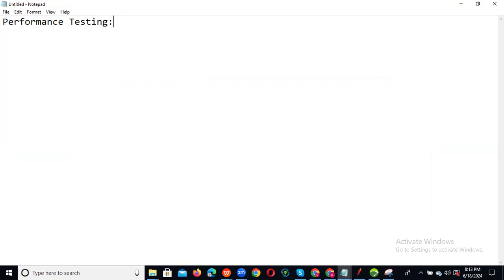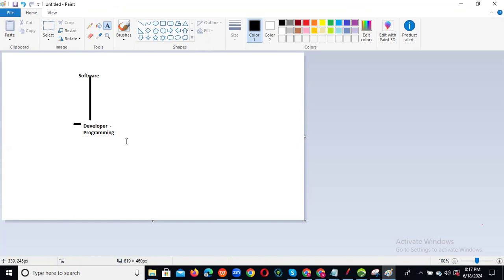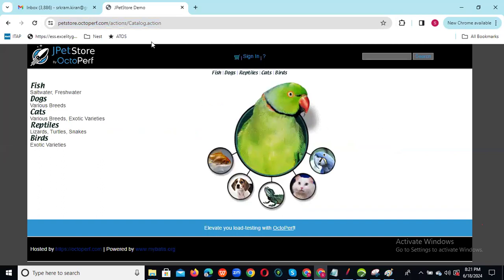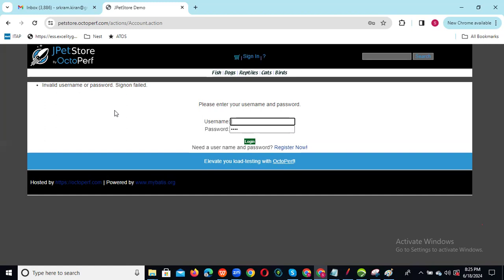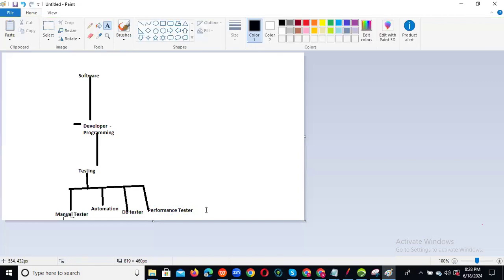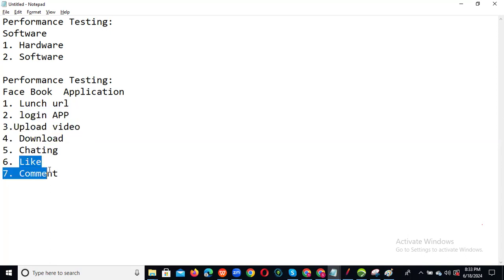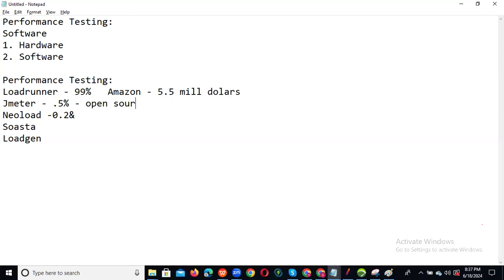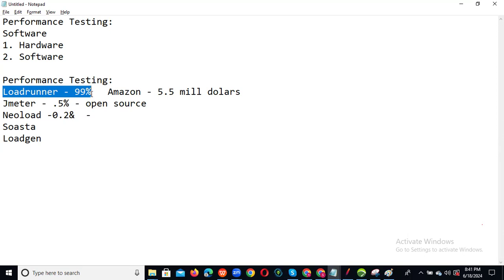Performance Testing LoadRunner Interdiction